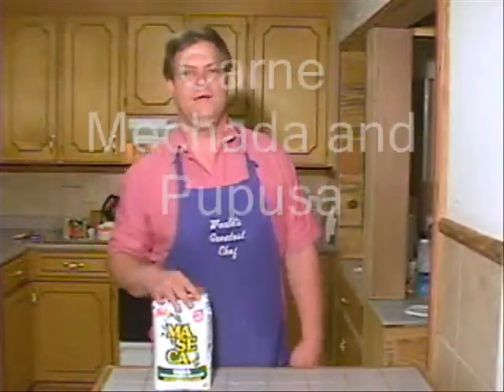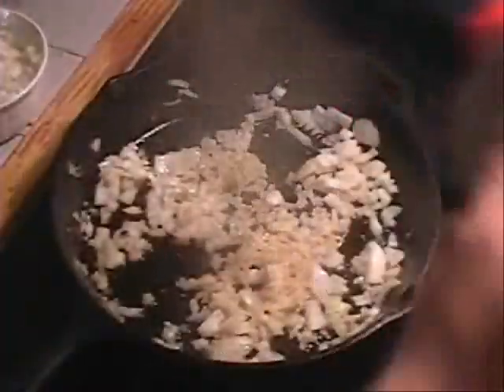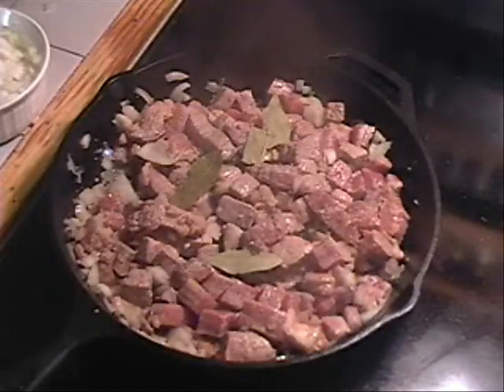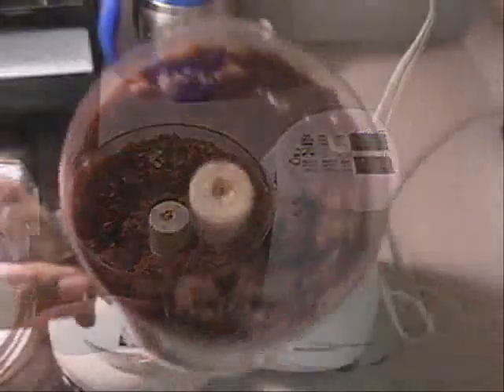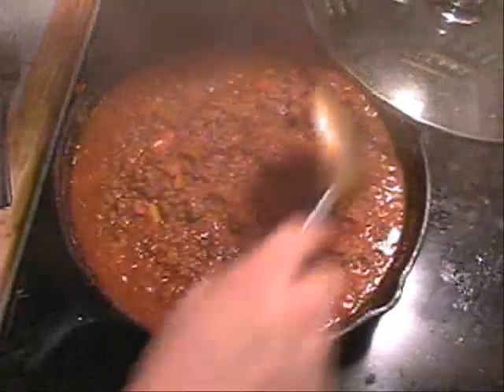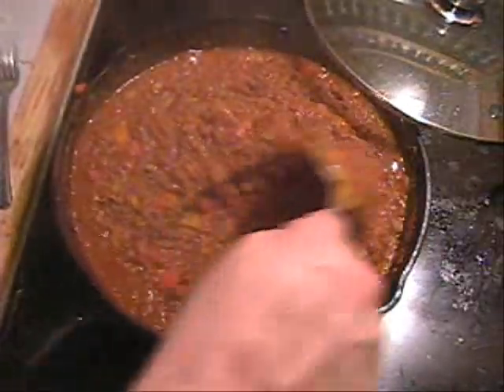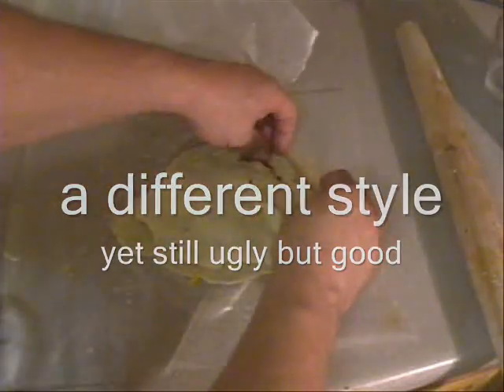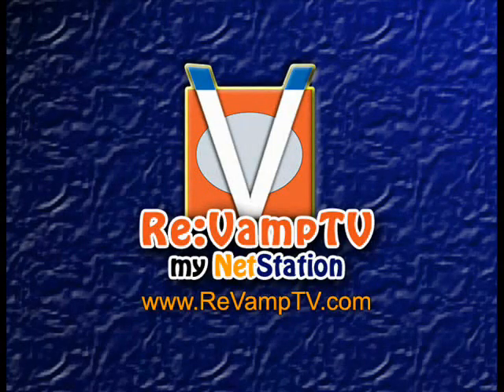Carne Mechada with Pupusa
Dave is cooking Carne Mechada as sent in by manny!